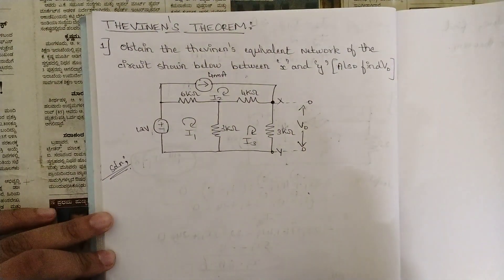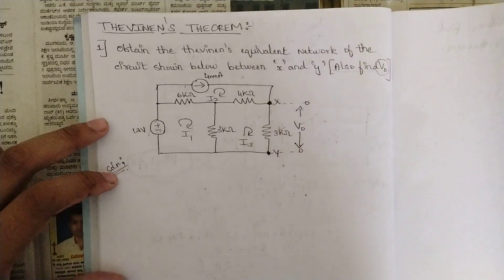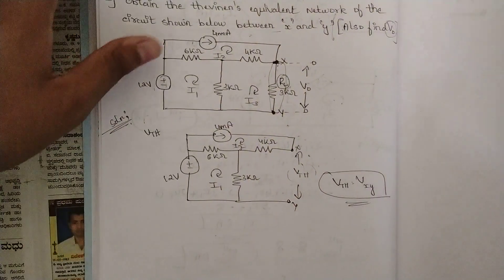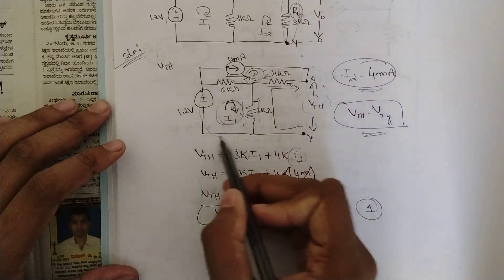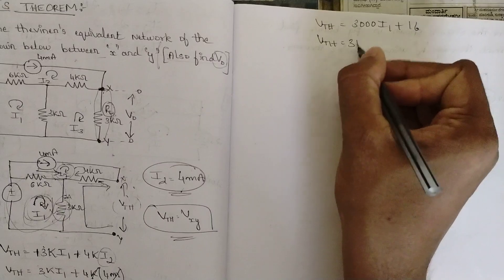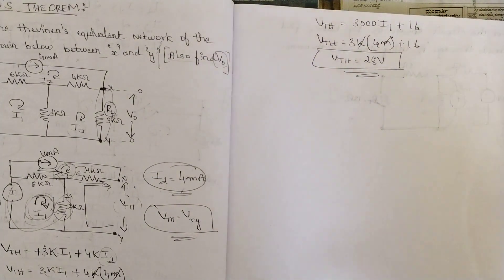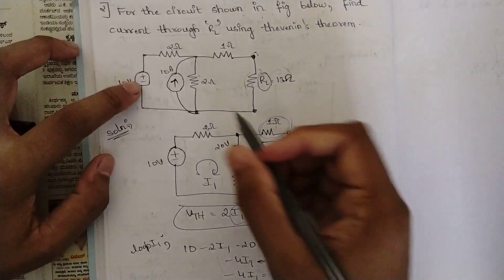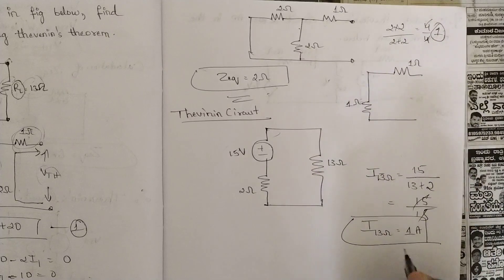4.Thevenin Theorem 2 Problems Explained Network Analysis 3rd Sem ECE Latest Scheme VTU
4.Thevenin Theorem 2 Problems Explained Network Analysis 3rd Sem ECE Latest Scheme VTU

Time Stamps:
0:00-Question 1
11:00-Question 2